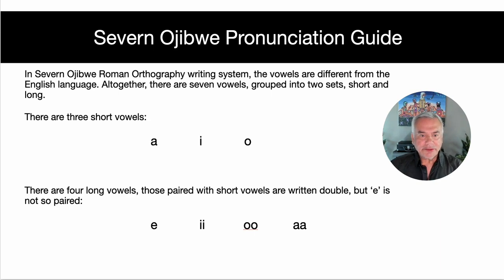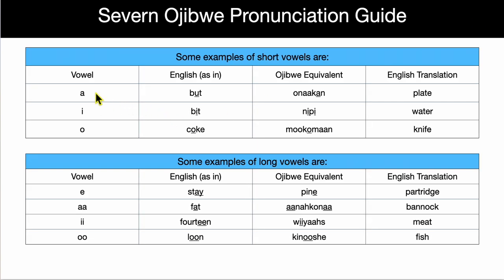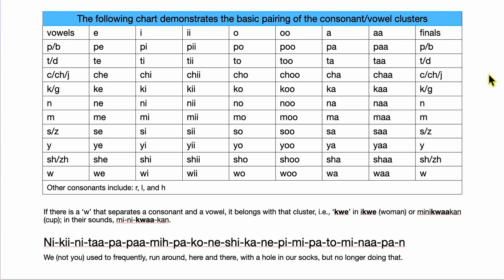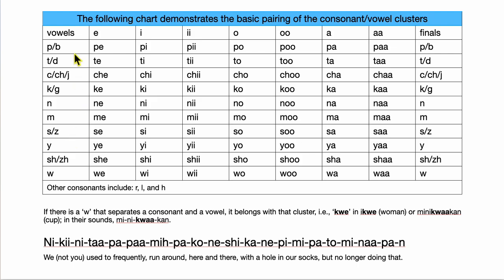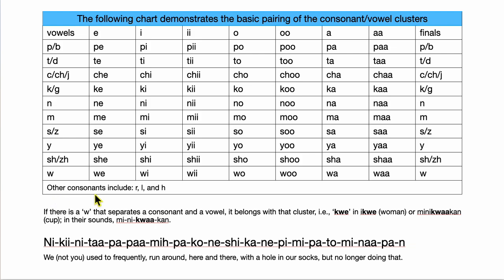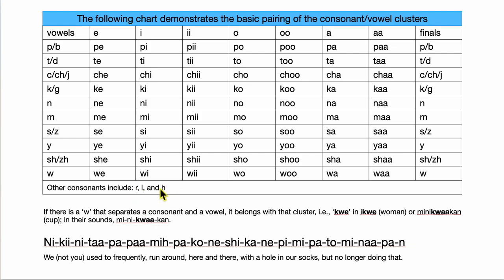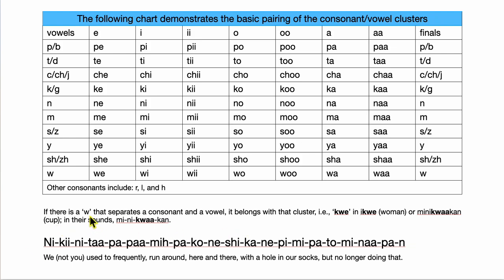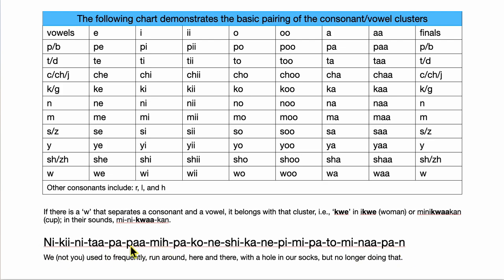Severn Ojibwe Pronunciation Guide